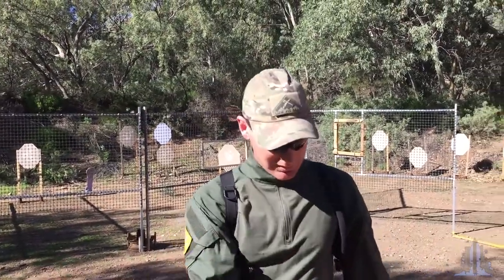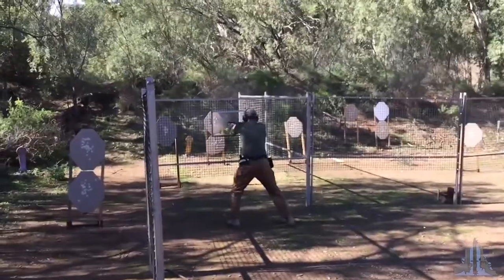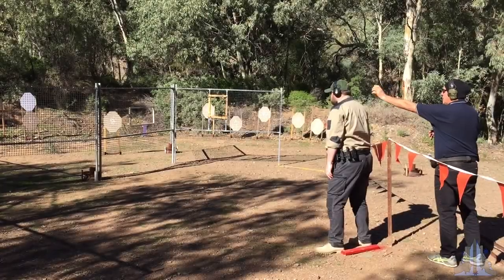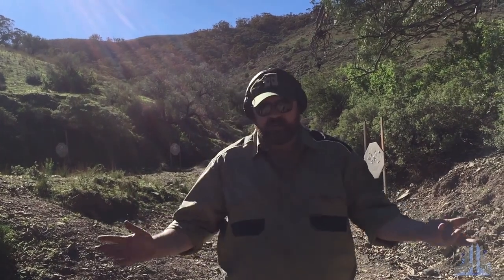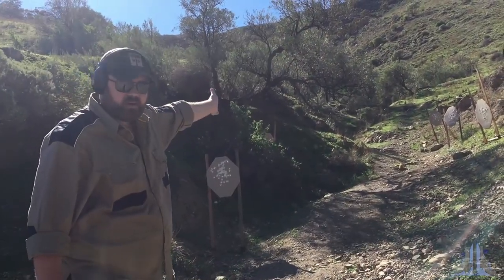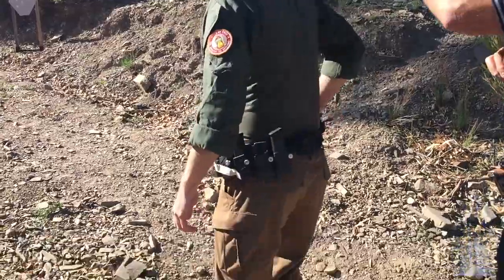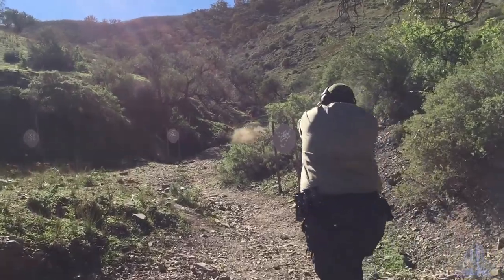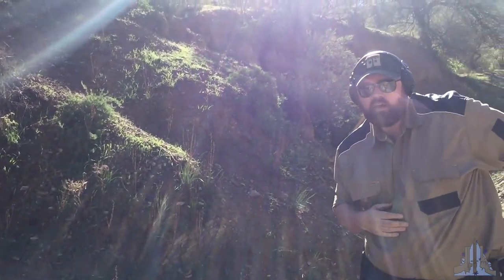DSAR BRS 2019 Handgun Stages 2 & 3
Rowan and Dylan enjoy a nice flat stage for a change before running through a gully in the last two handgun stages of the Bushrangers Shoot 2019.

This is the continuing coverage of the multigun Bushrangers Shoot held in South Australia. Shotgun and rifle stages to follow